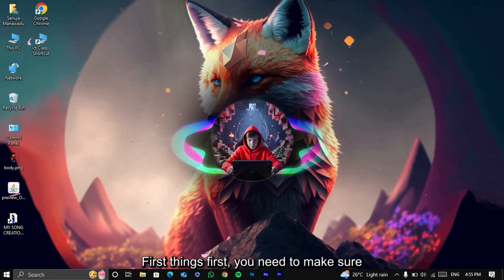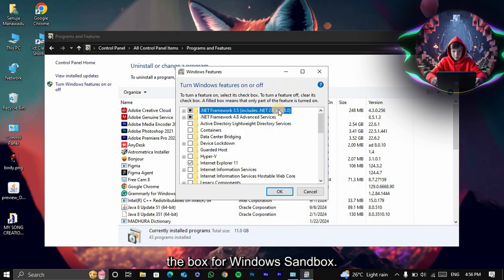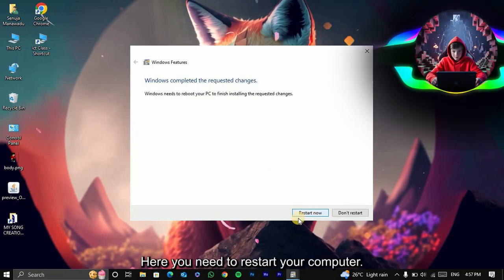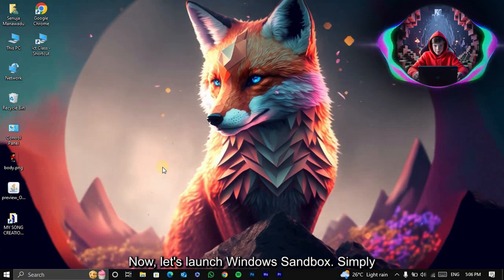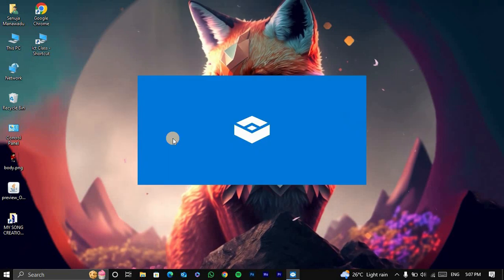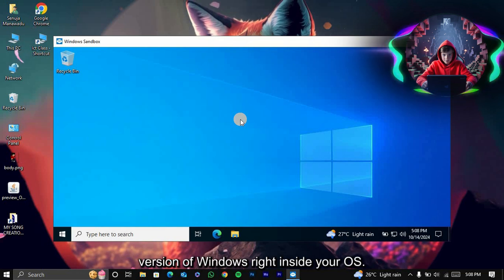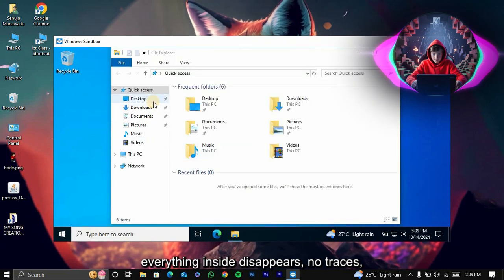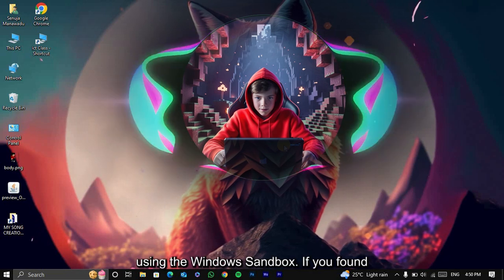Windows Inside Windows! | Complete Windows Sandbox Tutorial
Want to safely test apps, files, or websites without risking your main Windows system? In this video, I’ll show you how to use Windows Sandbox, a built-in feature that lets you run Windows inside Windows in an isolated environment. Whether you're looking to experiment with potentially harmful programs or just curious about how to create a virtual safe space within your OS, this step-by-step guide will walk you through everything you need to know—from enabling Windows Sandbox to running applications inside it.

🔒 Topics Covered:

What is Windows Sandbox?
How to enable and set it up.
Launching and using Windows Sandbox.
Testing apps and files safely.
Resetting and closing the Sandbox.
This tool is perfect for developers, security enthusiasts, or anyone looking to test things without any risk.